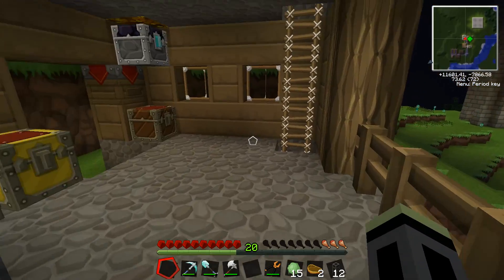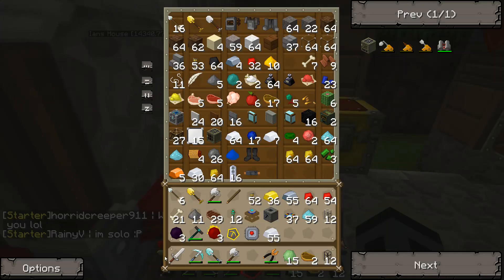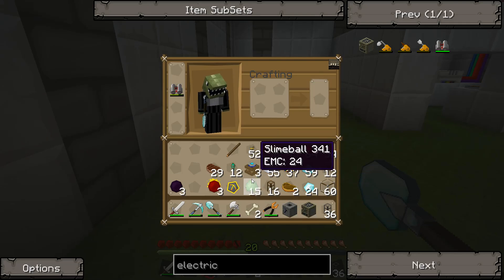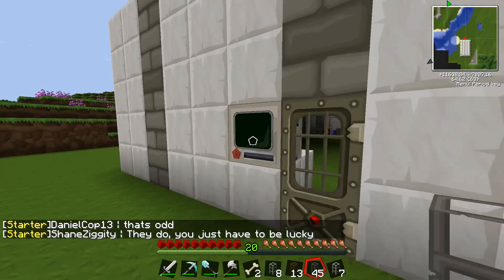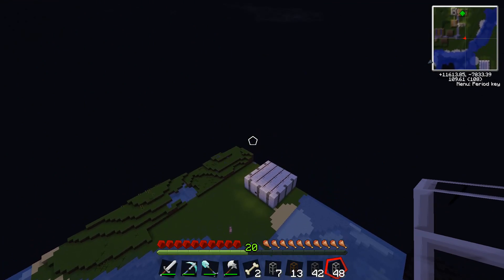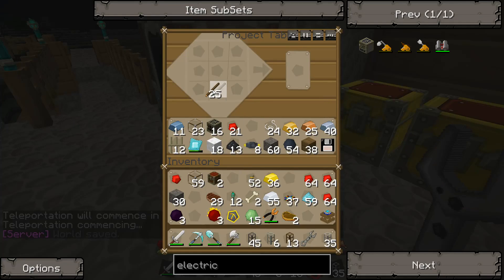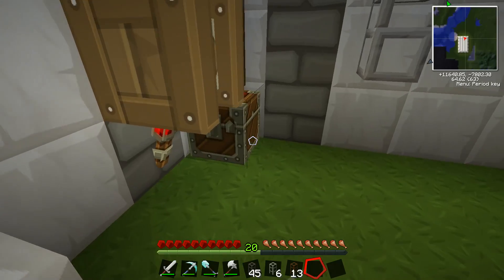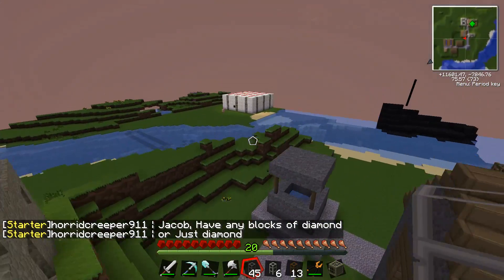Tekkit Classic Survival #2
Synthetic Everything sets up a auto ore processing plant in Tekkit Classic